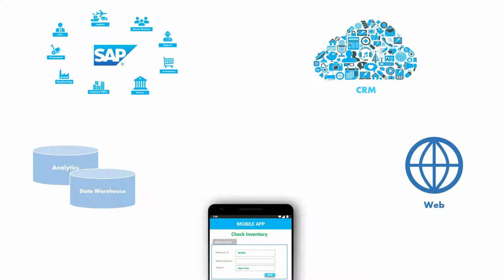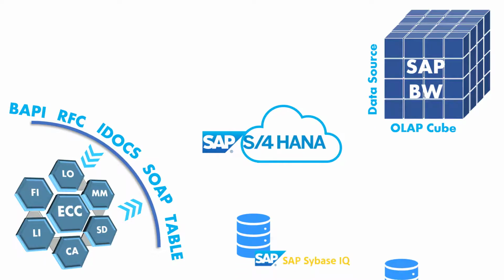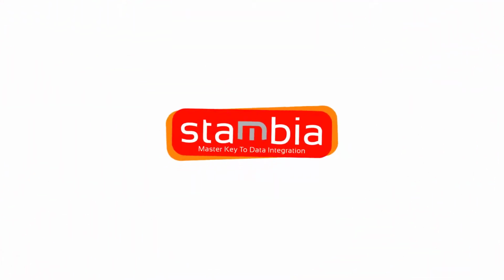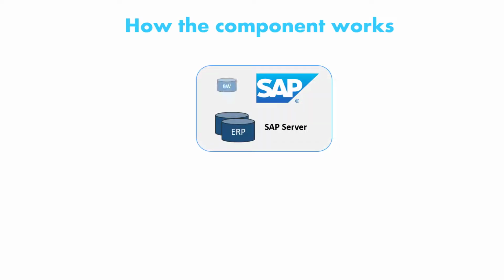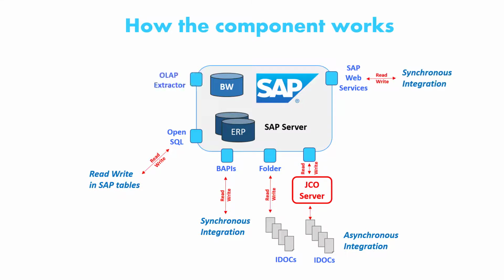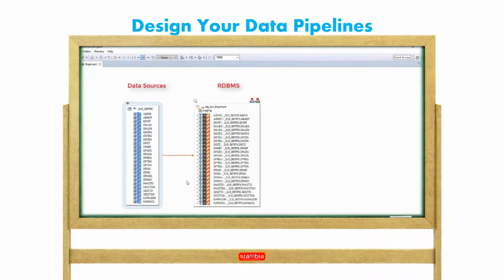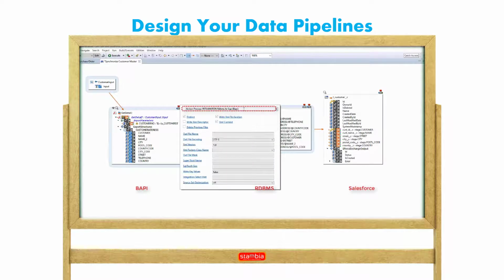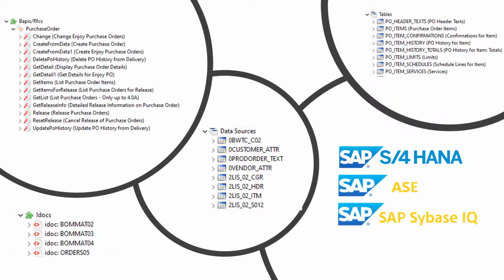Stambia Component for SAP ECC and SAP S/4HANA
SAP is one of the largest vendors of Enterprise Resource Planning (ERP) software and applications.

Business processes for an enterprise, such as, accounting, sales, inventory, finance, human resources etc. can be managed using the SAP ERP software system.

Most of the Datawarehouse are now on Cloud.
With organizations adopting, as-a-service vendors like Snowflake and Google Big Query etc. a lot of customers would want to move their data from SAP BW to have the BI / Analytics done on Cloud to do some advanced analytics on their data.

Stambia component for SAP is built to compliment the robust capabilities SAP has to offer and simplify the Integration in the Analytics project using SAP S/4HANA or SAP ECC solutions.

Apart from the SAP ERP Central Component (SAP ECC) there are various other software systems which SAP customers use.

These could be:

1)the in-memory database SAP S/4 HANA, or SAP S4/HANA CLOUD
2)the relational database server SAP ASE
3)the columnar database SAP IQ
4)the OLAP as SAP BW

When integrating systems with SAP ECC or S4/HANA , it is important to use tools that reduce manual effort and automate a large coding part.
Discover how using an Integration solution such as Stambia ELT /ETL that encapsulates all the extraction techniques, work with all the functions and modules, as well have the ability to write ABAP for custom requirements, stands very beneficial in your projects.

Stambia is a major player with SAP platform integration with our key values :

-A unified Solution
Federate any type of data integration with a unique and complete solution.
Migrate, aggregate, publish your data on SAP with the Stambia "Universal" mapping

-An Evolutive Technology
Accelerate your designs with a flexible and scalable technology.
Through its "templates", Stambia natively and quickly adapt itself to the evolutions in SAP and other information system.

-A Mastered Trajectory
Decompartmentalize your Information System.
Free up time for IT services
Reduce your global integration cost (Software, Hardware, Learning, Development & Maintenance)